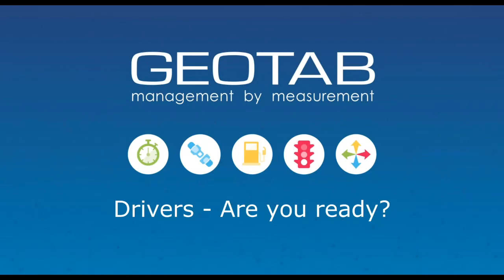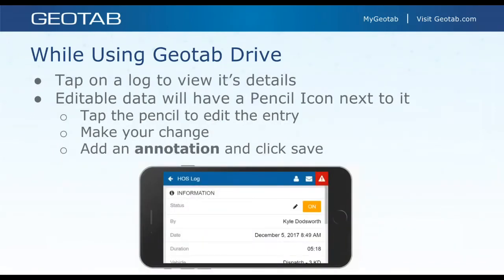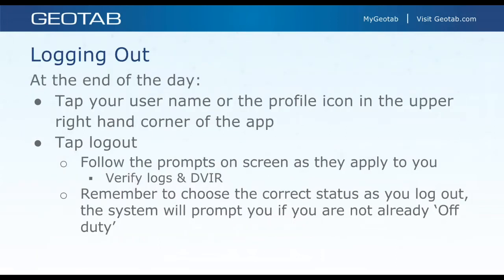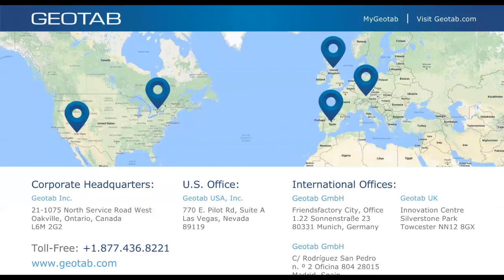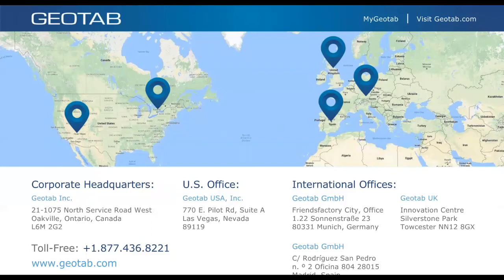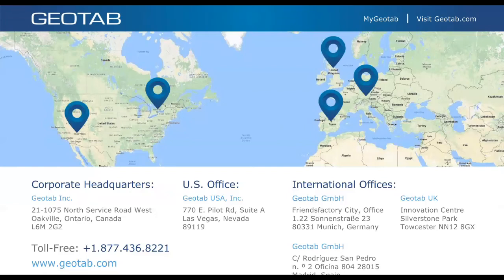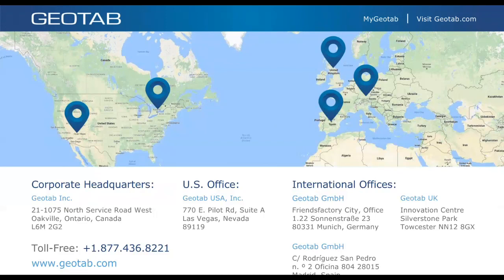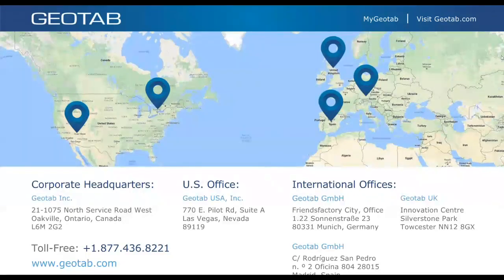Are Your Drivers Ready for ELD | Geotab Drive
December 18th, 2017 is just 10 days away. Join Jobin Thayilchira, our ELD Engineer to review everything drivers need to know to ensure ELD compliance, including required documentation.

Original Webinar Date: Wednesday, December 6th, 2017